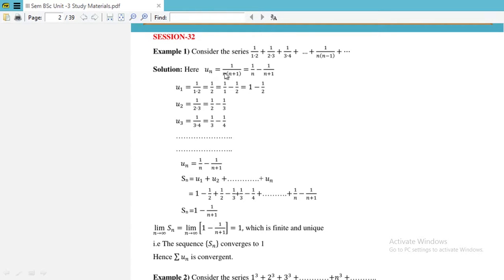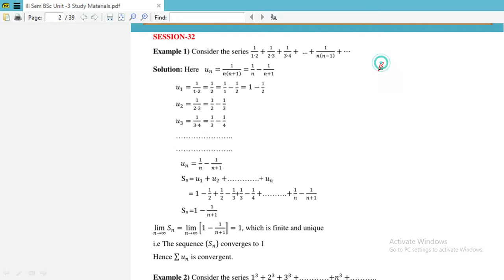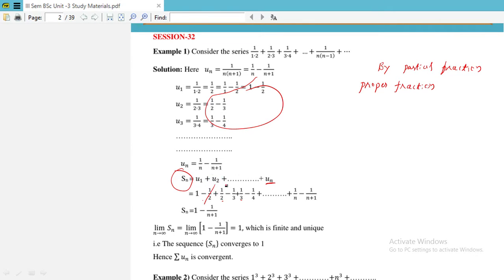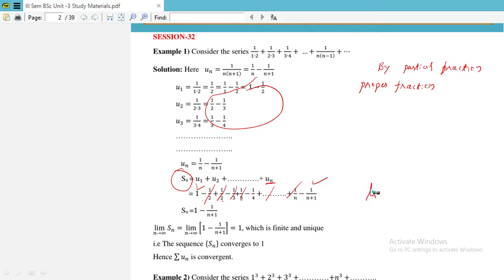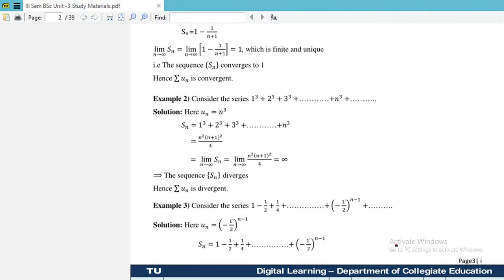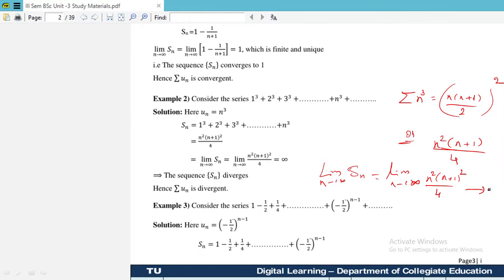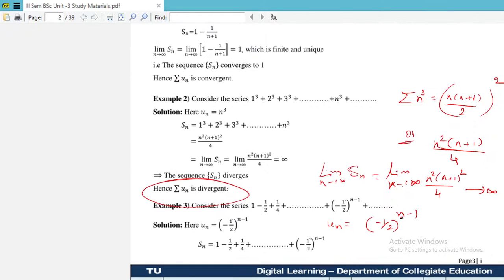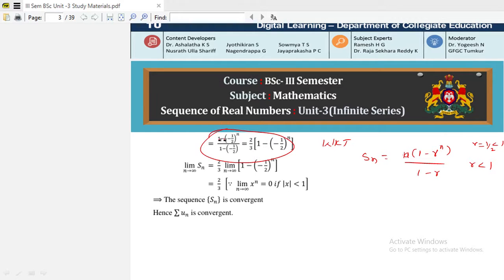PROBLEMS ON CONVERGENCE OF SERIES